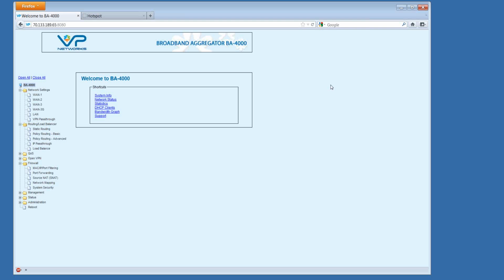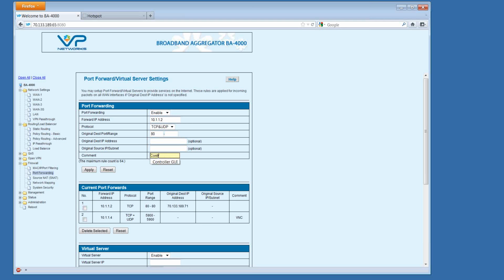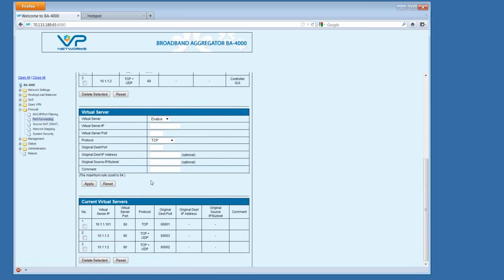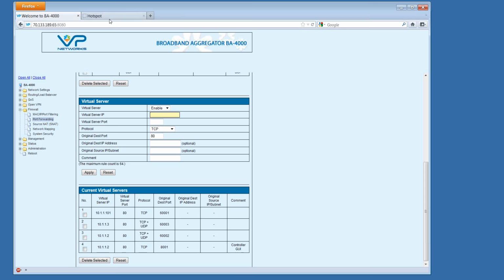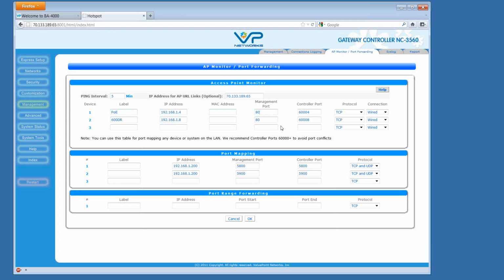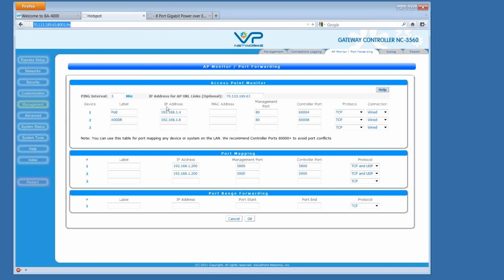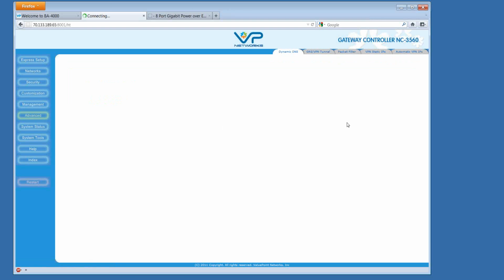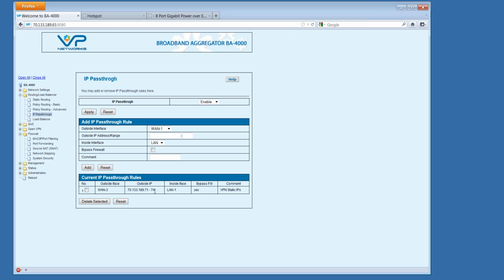BA-4000 Port and IP Forwarding